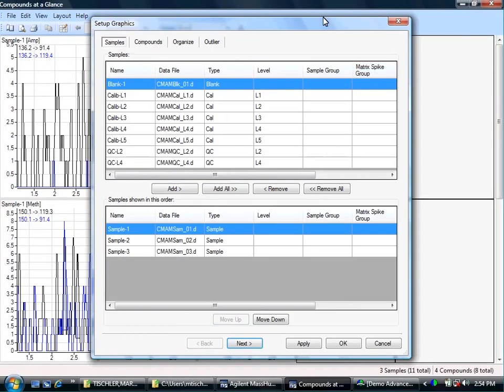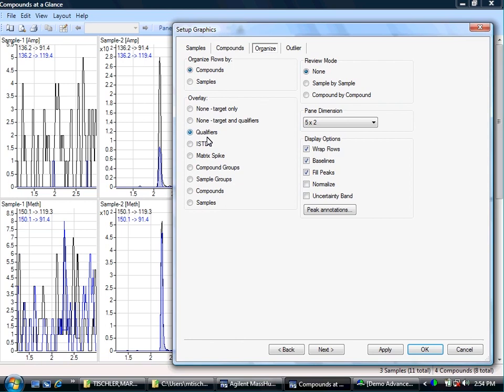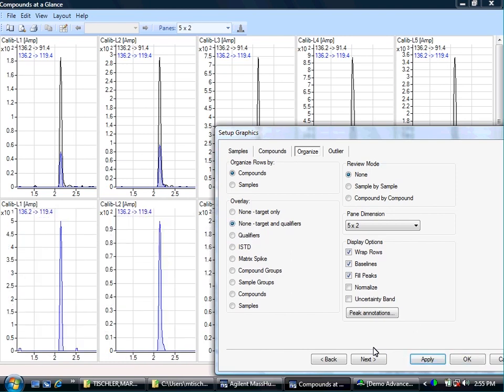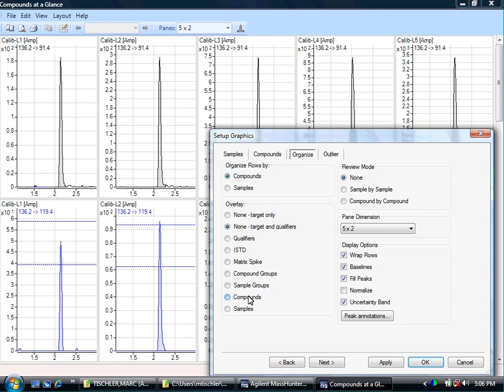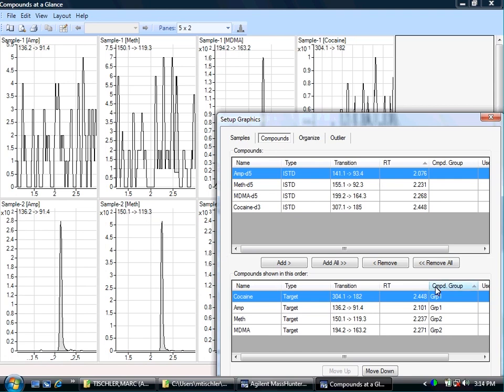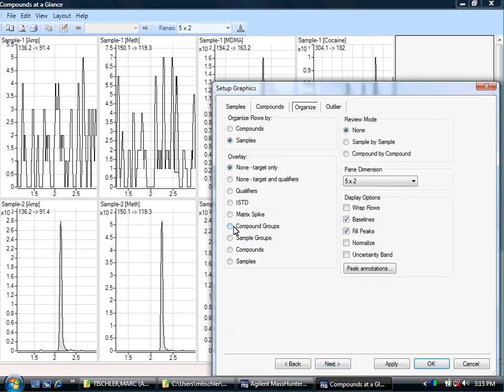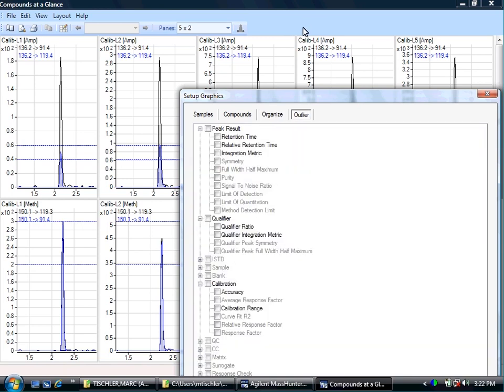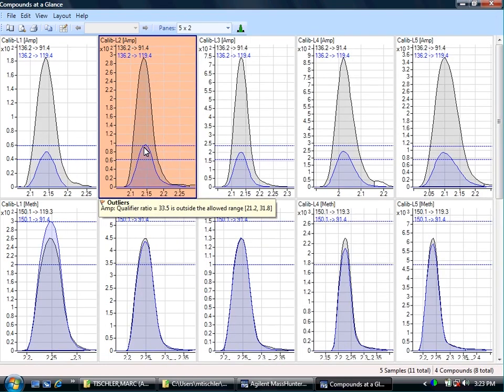Compounds-at-a-Glance - Setup - Advanced